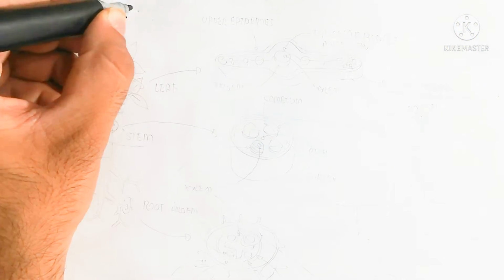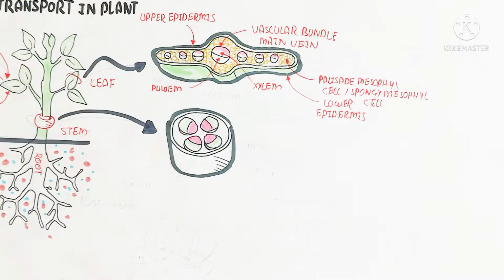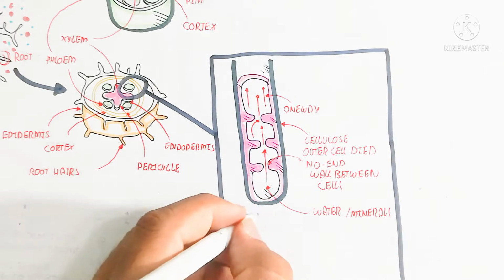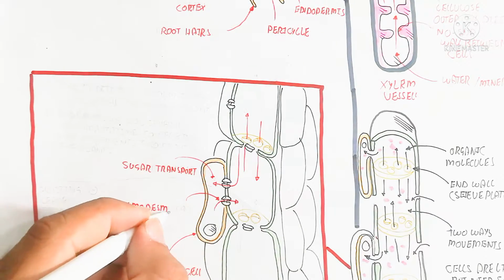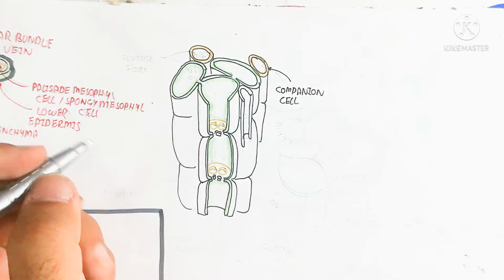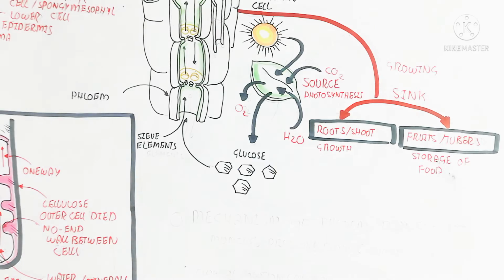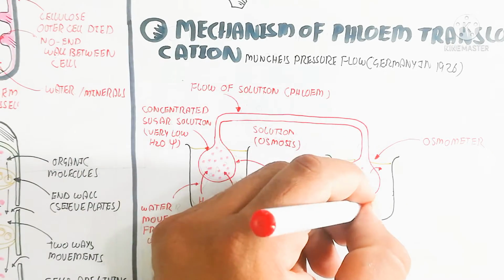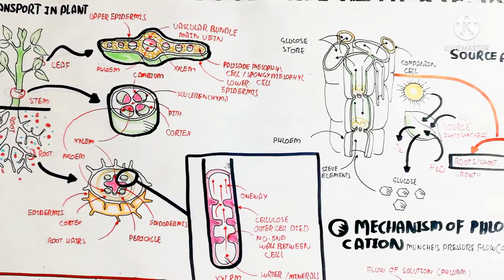transportation of H20 and food in plant/munch's hypothesis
in this video i discussed about the transportation of H20 and food in plant/munch's hypothesis